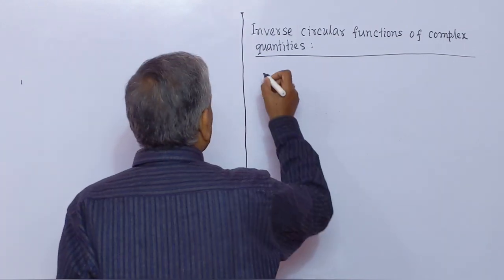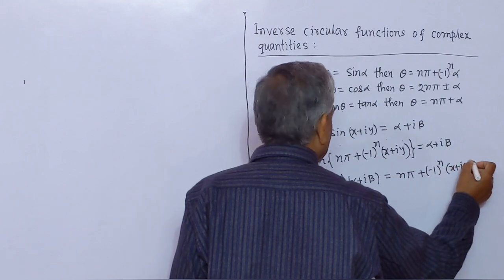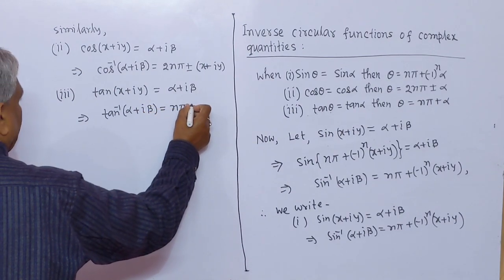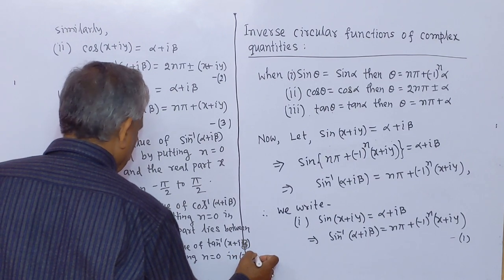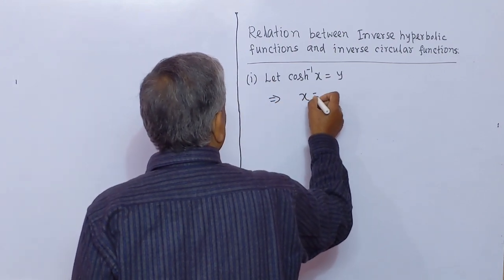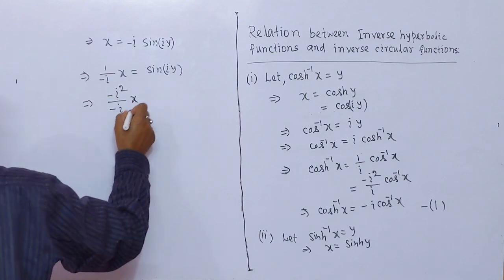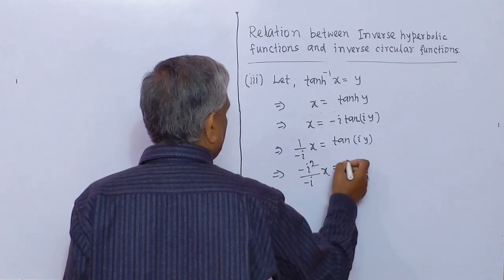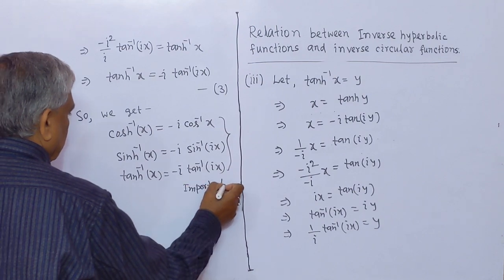Inverse Hyperbolic Functions, Lec.- 1(Inverse hyperbolic functions & Inverse circular functions)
It has been shown the relation between inverse hyperbolic function and inverse circular functions.